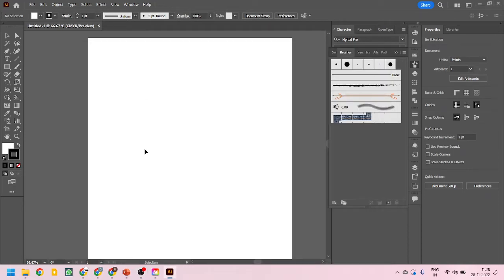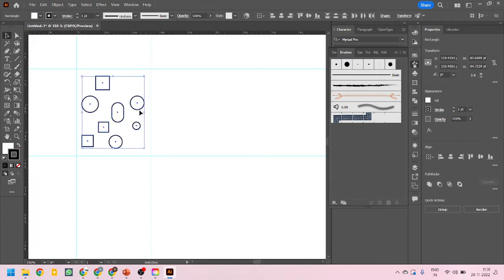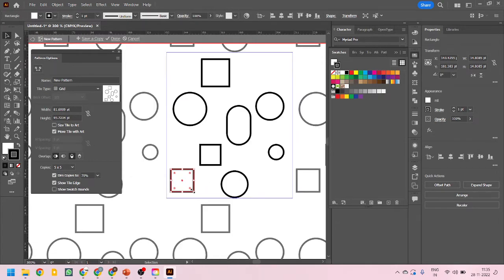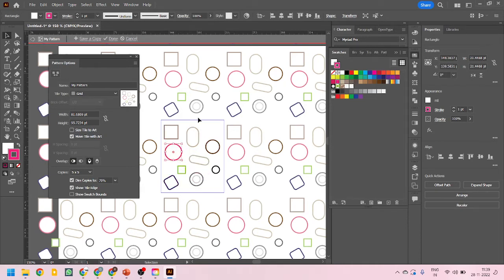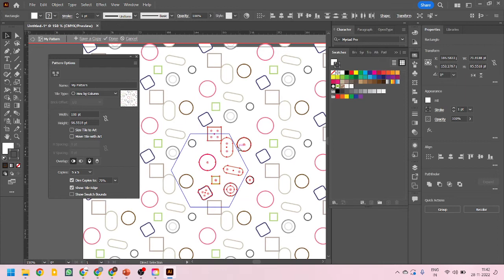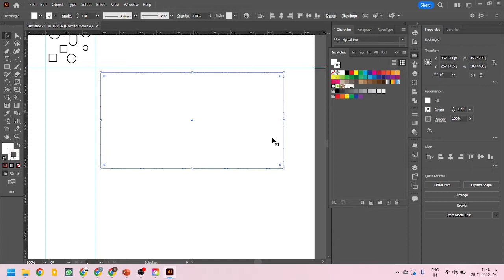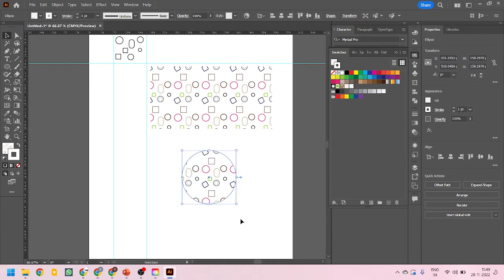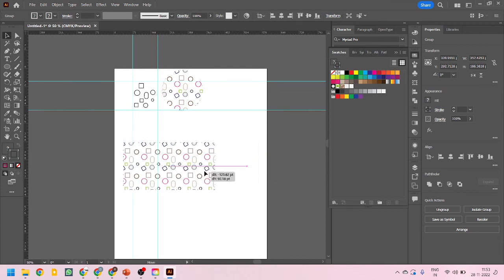Patterns in Illustrator